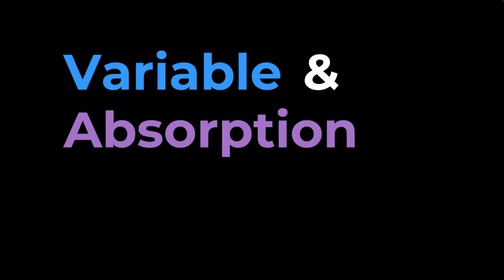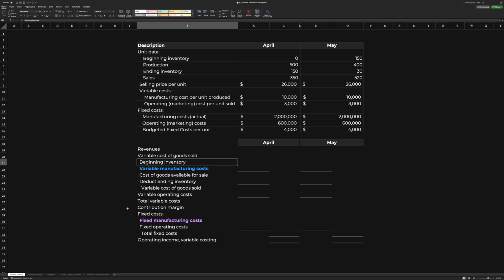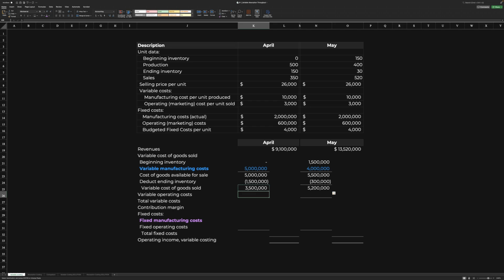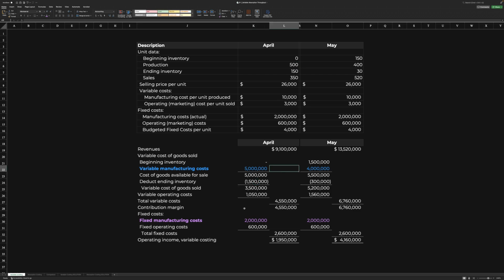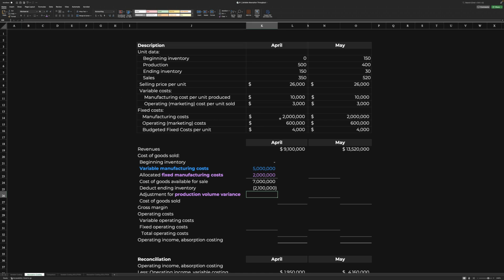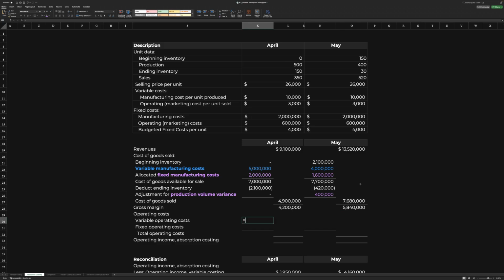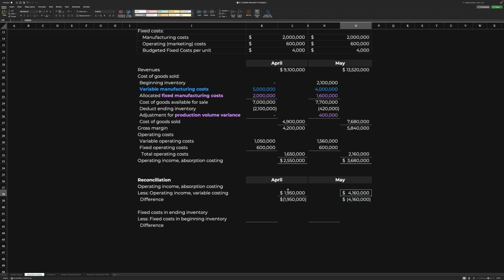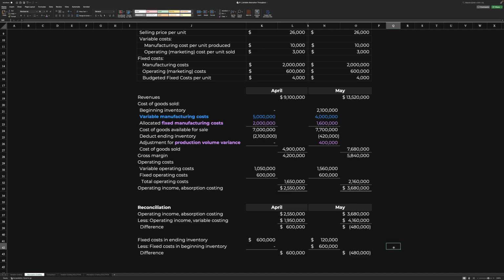Variable and Absorption Costing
A Variable vs. Absorption Costing example.